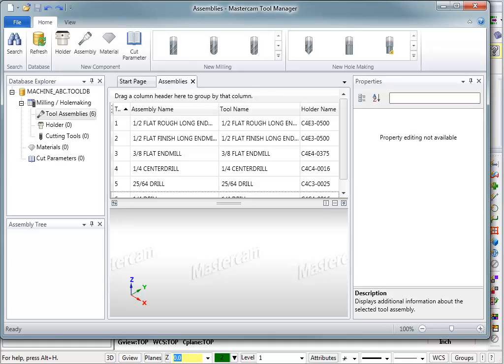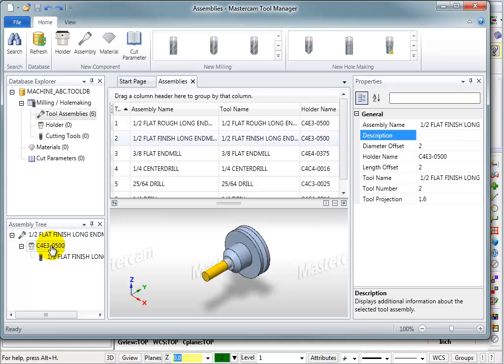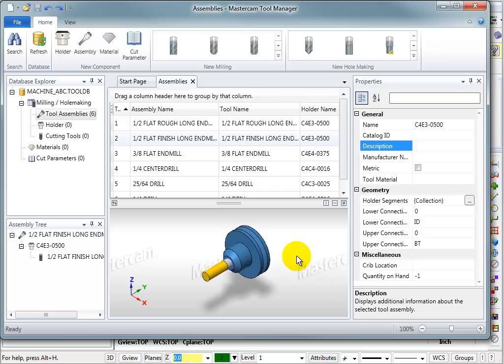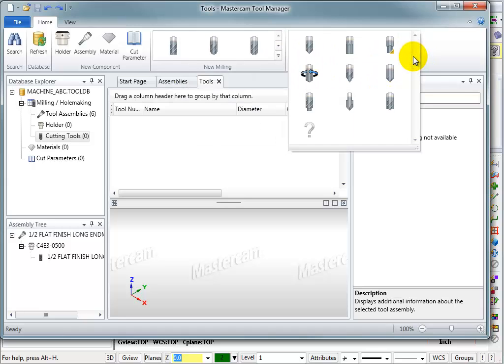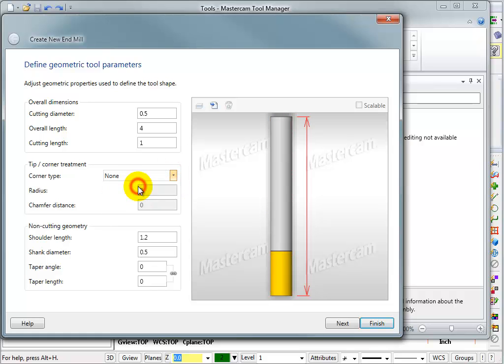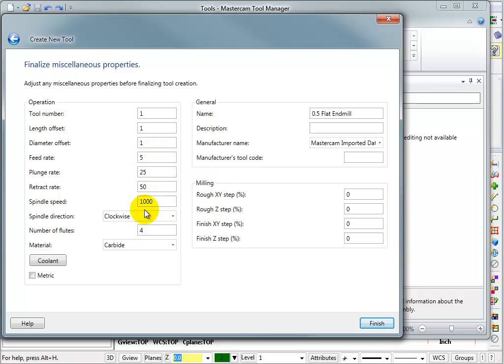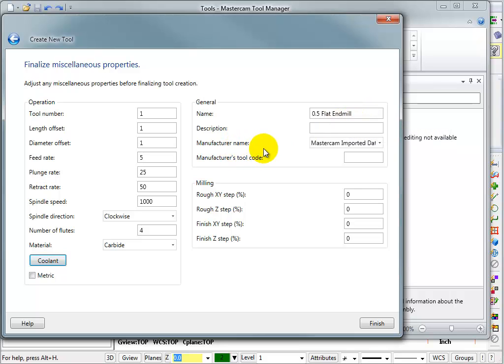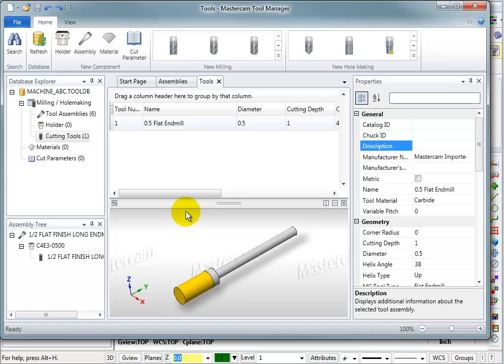TFM - Mastercam Tool Manager - Tool Manager Application & Csutom Tool.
This is Video #4 from a series of  4 Videos on the Mastercam Tool Manager. This Video covers the Tool Manager Application windows and how to create a new tool from scratch.

The Tool Manager allows you to organize your Tools, Tool Holders,  Materials and Cutting Data, all from one interface. Learn how to  build Tool Holder Assemblies, create Custom Tool Holders, Custom Tools & Import tool data directly from your tool manufacturers web sites. Create custom Speed & Feed Libraries for your favorite tools. It's never been easier to organize your cutting data.

for more information.